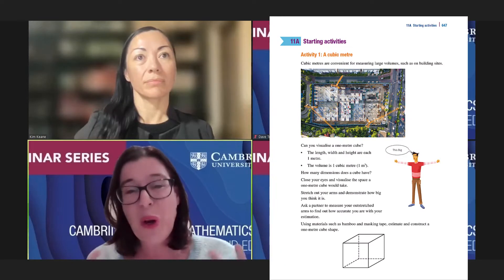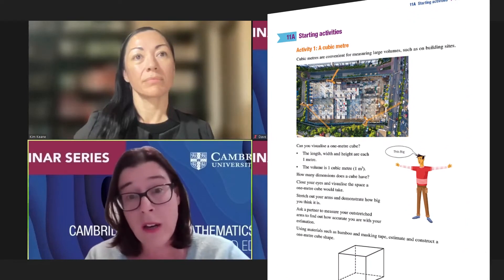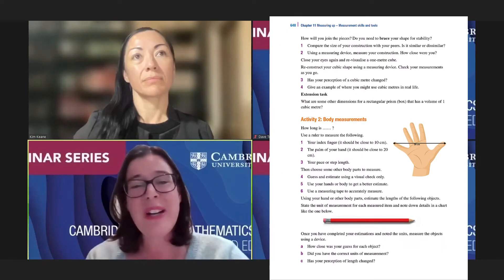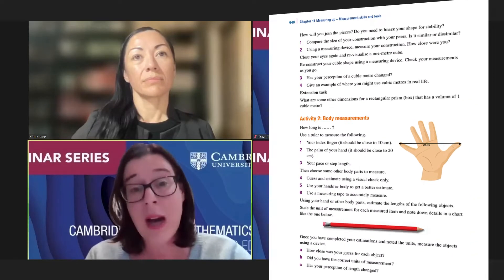Foundation webinar excerpts Starting Activities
In our recent webinar for Cambridge Foundation Mathematics VCE, author Justine Sakauri, talked about using the Starting Activities to gather data on your students’ prior knowledge.